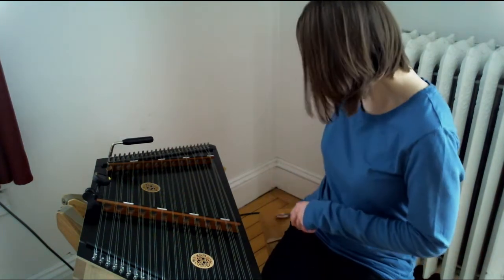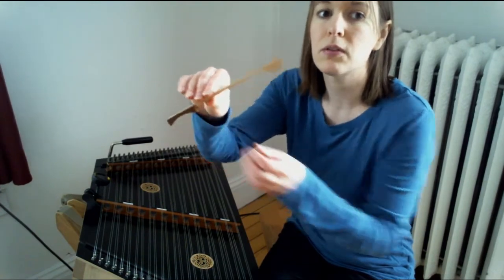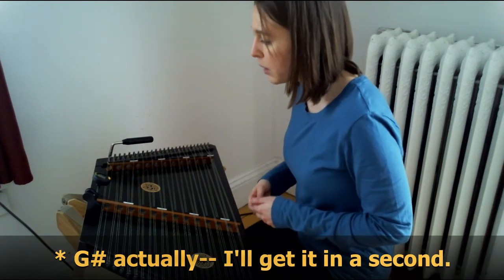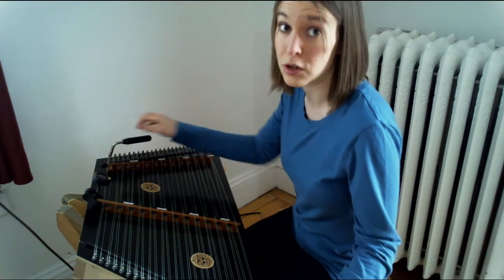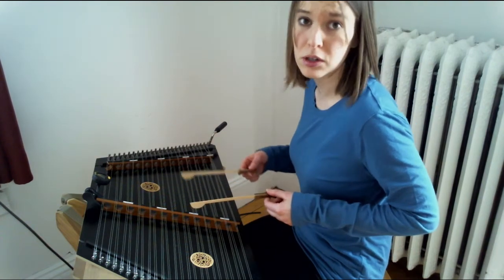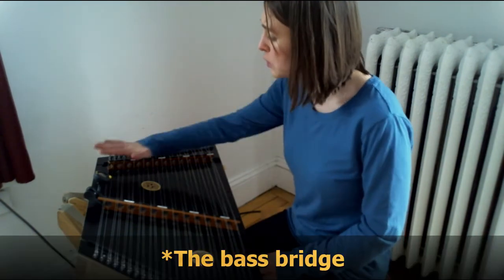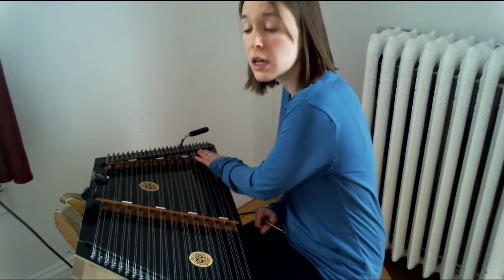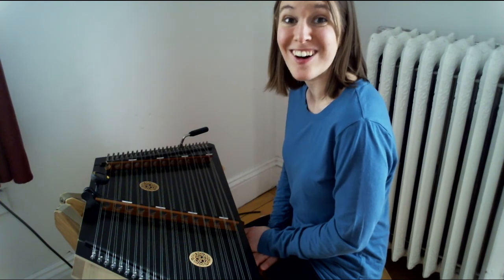Tuning a Hammered Dulcimer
After not being played for a week, my dulcimer needs to be tuned! Here's how I do it.